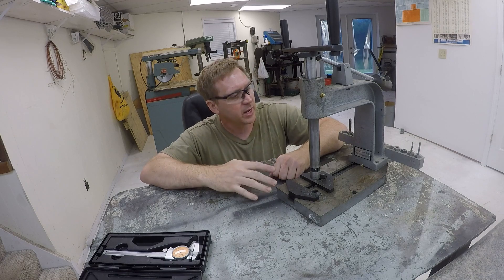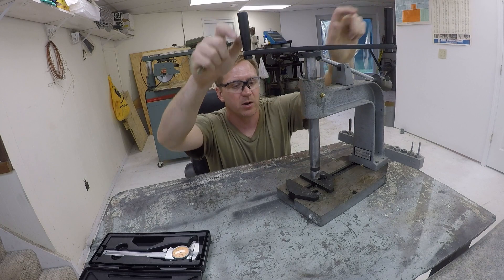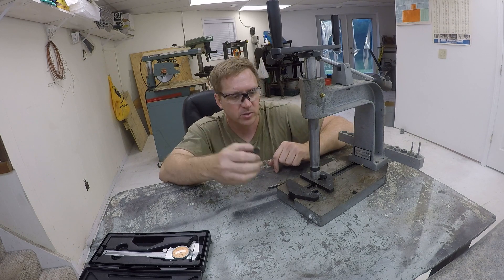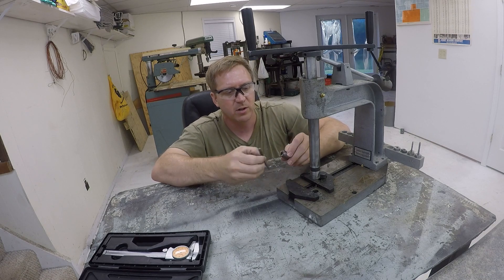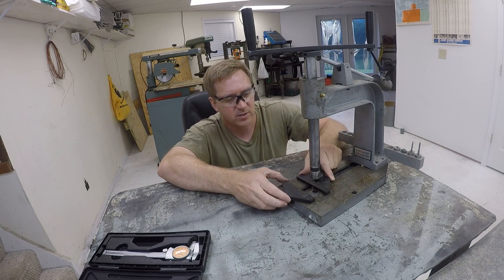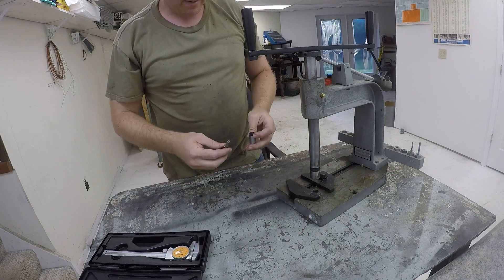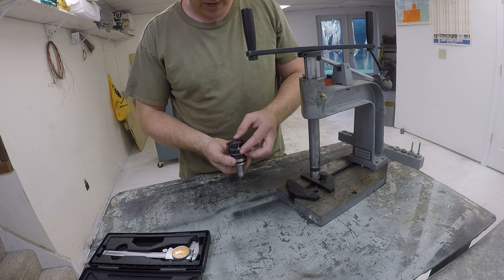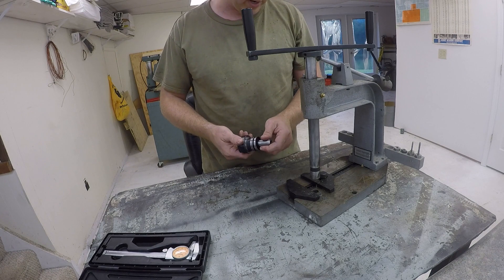Hand Tapper Improvements - Intro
Improving an imported hand tapping machine. This is an intro to the series and covers what the machine is, the problems it has, and what I plan to do to make it better.